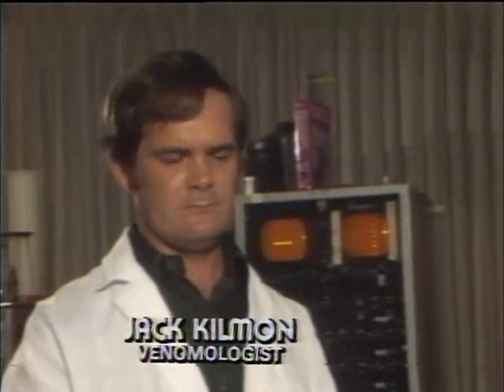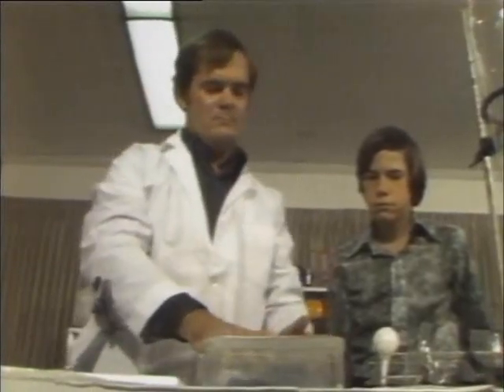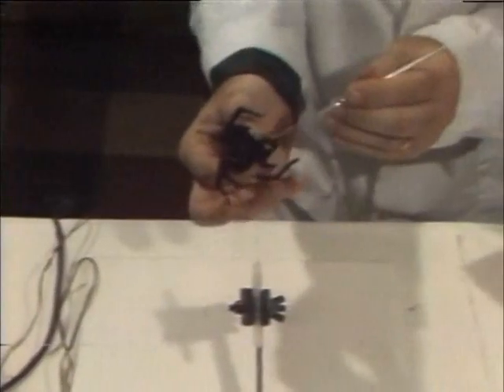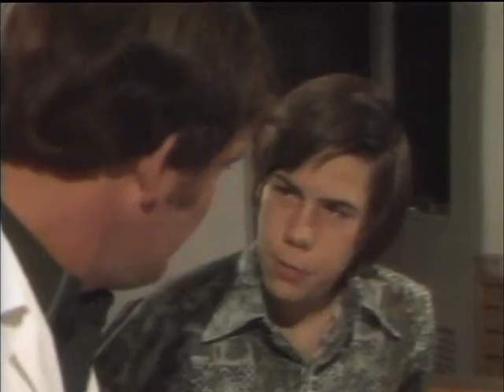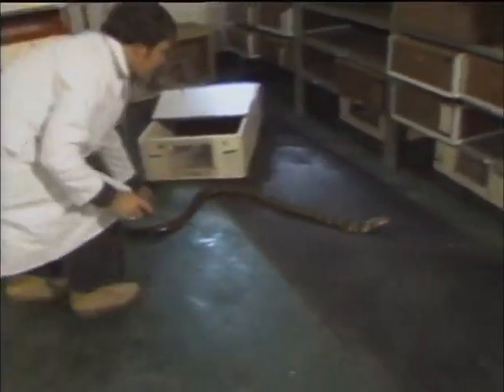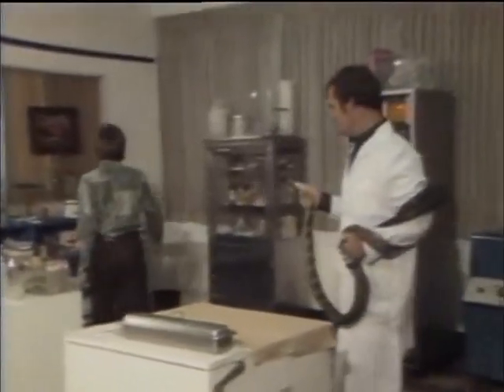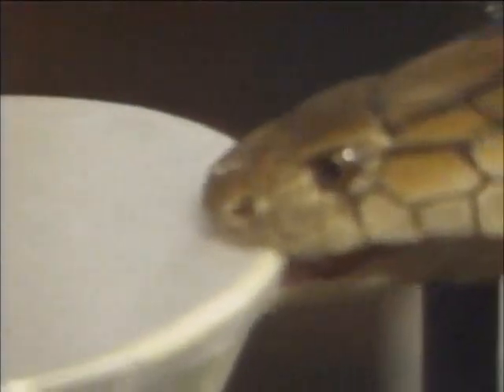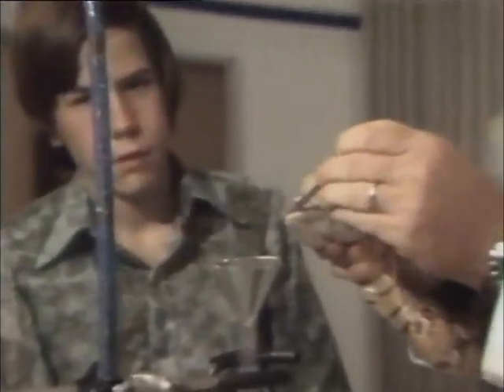Tarantula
Jack Kilmon:  Tarantula
South Carolina Educational Television Network
Show Number 371-107
Air Date March 8, 1977